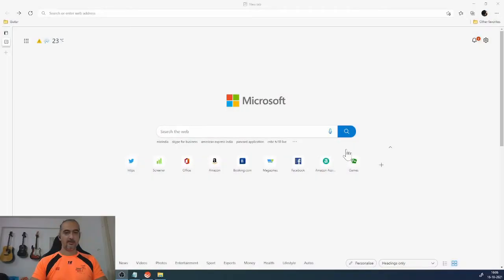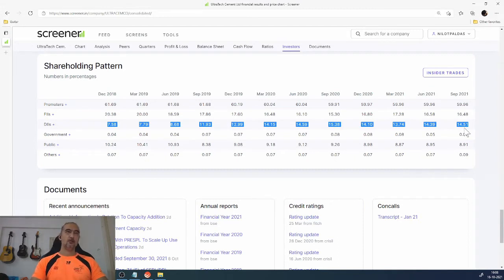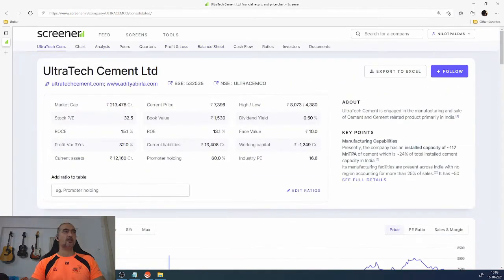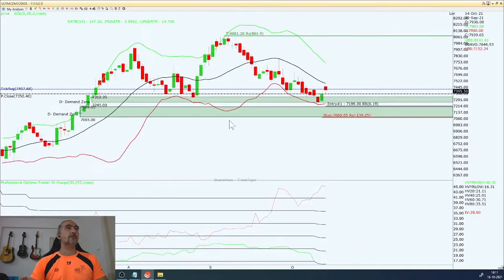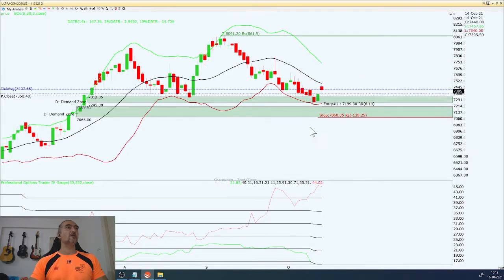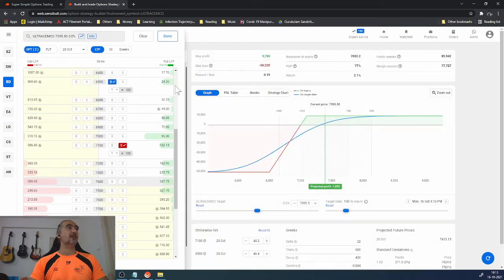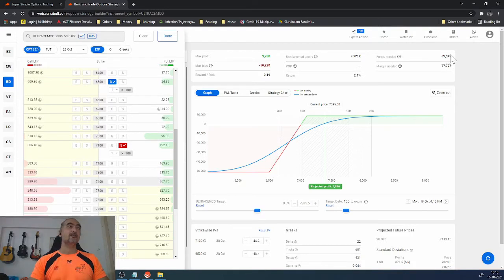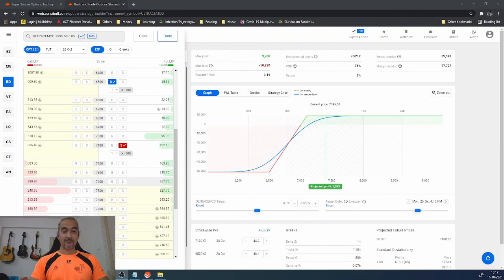What to do with Ultratech Cement... Long Term, Swing and Options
What to do with Ultratech Cement... Long Term, Swing and Options (Calls and Puts). This is my first video where I talk about Options. This is just a taste. I will start talking about Options and Options strategies soon.